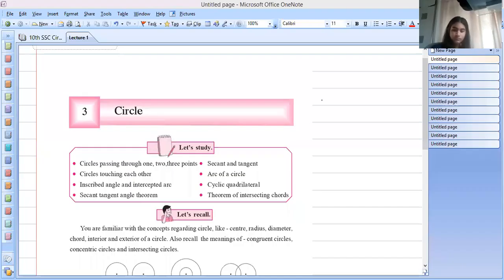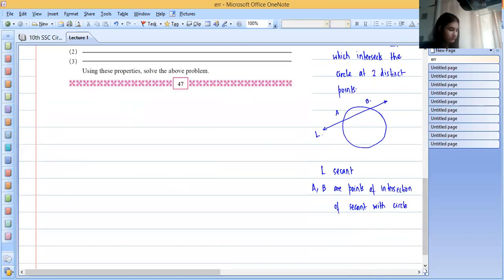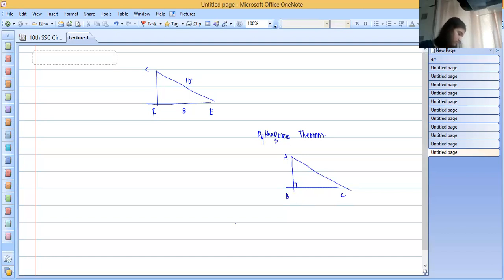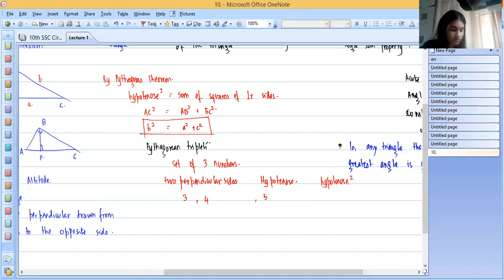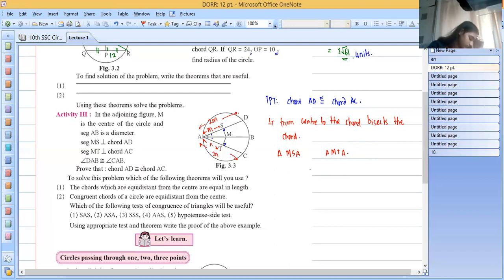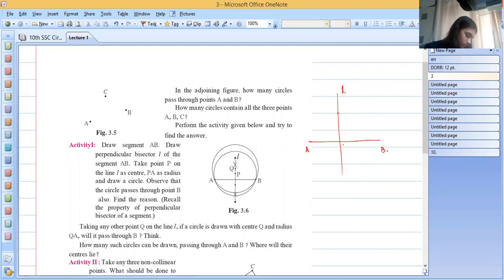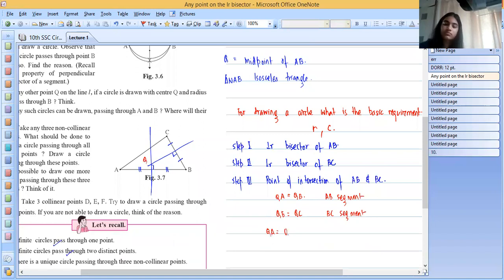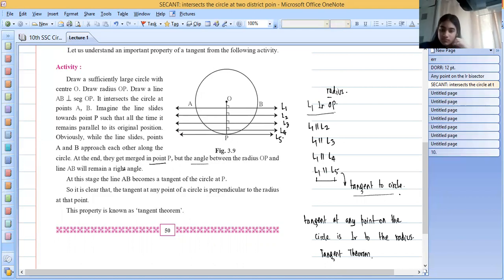10th SSC Circles Lecture 1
10th Std. Maharashtra State Board
10th Std. SSC
10th Std. SSC Circles